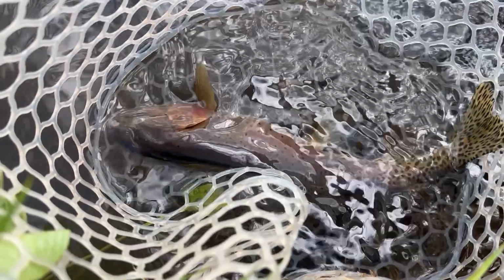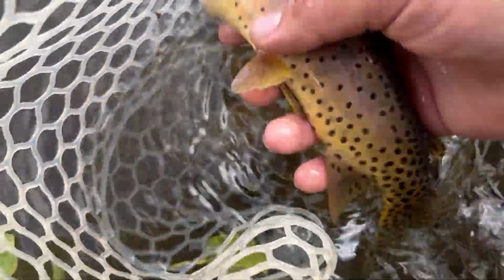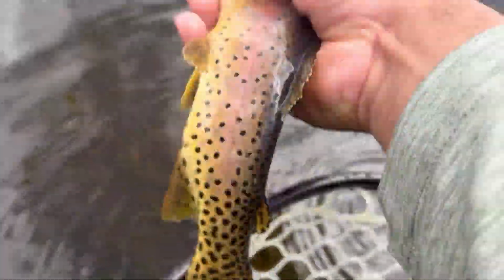Hiking and Fly Fishing | Indian Peaks Wilderness Colorado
Rod: TFO Pro II 3wt 7'6"
Reel: Orvis Battenkill II

Went on a solo trip to the Indian Peaks Wilderness.